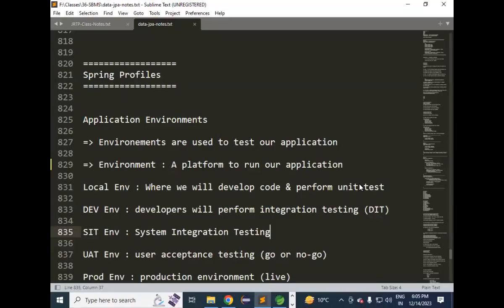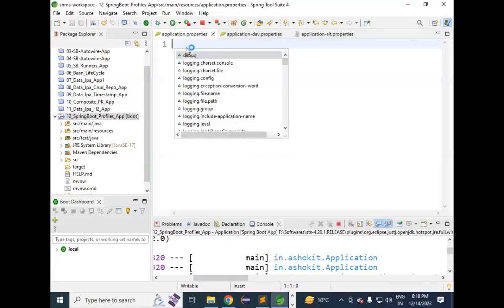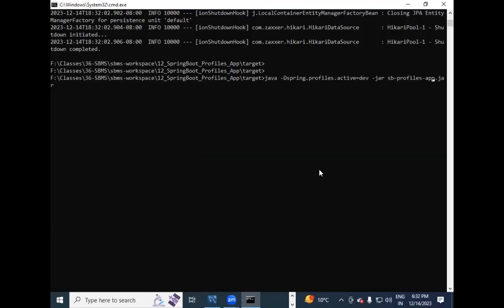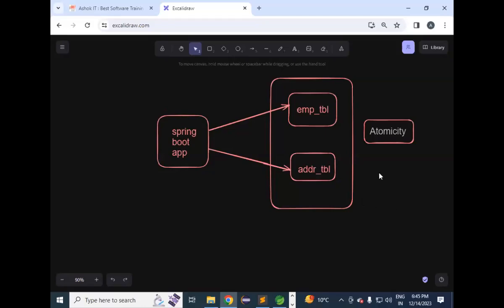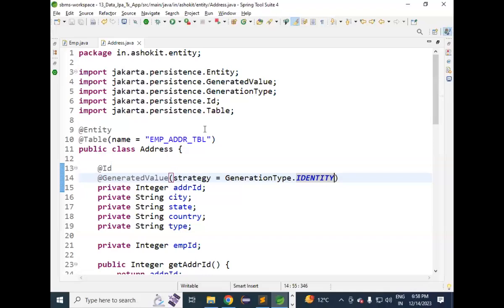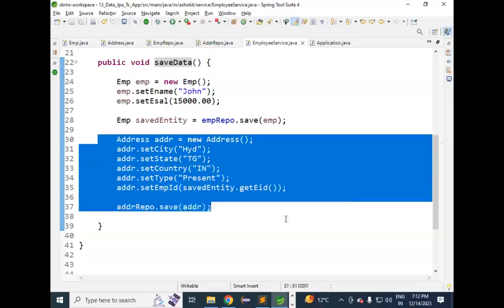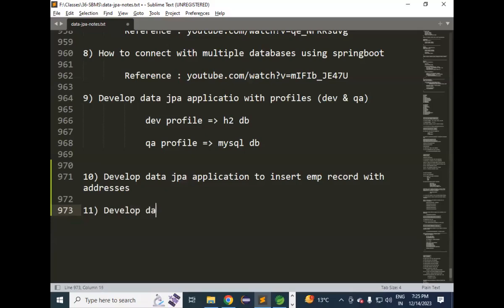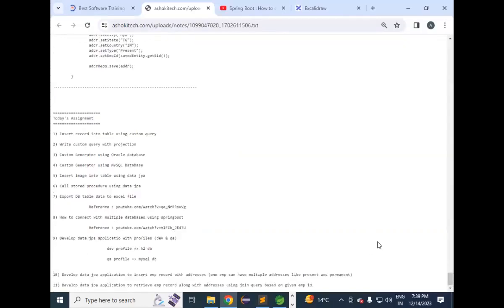Day#32 SBMS YX